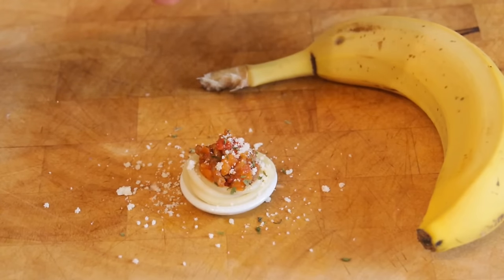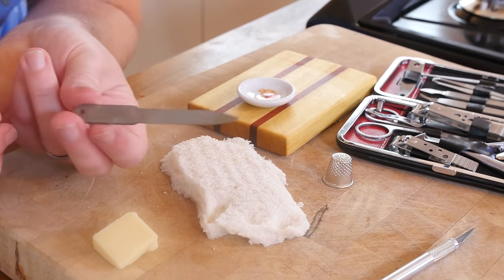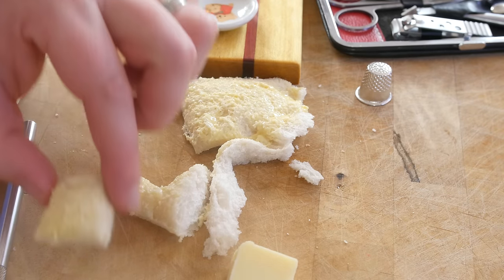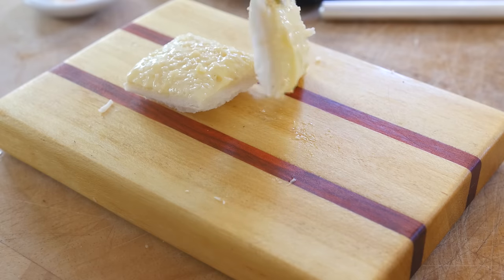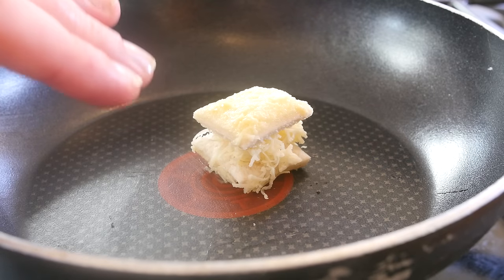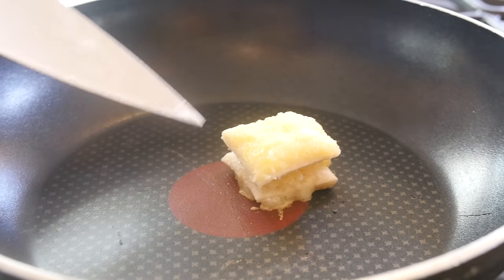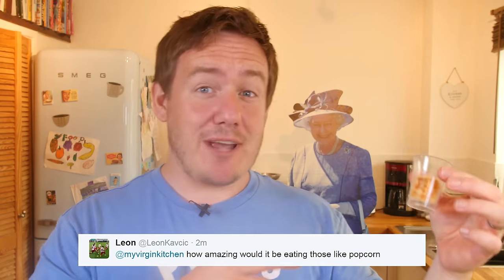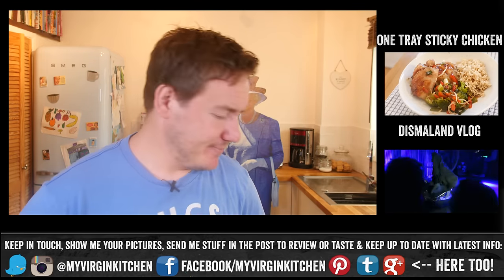MINI GRILLED CHEESE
It's Mini Food Time, this time a grilled cheese gets shrunk!